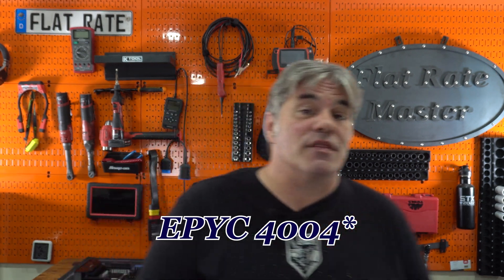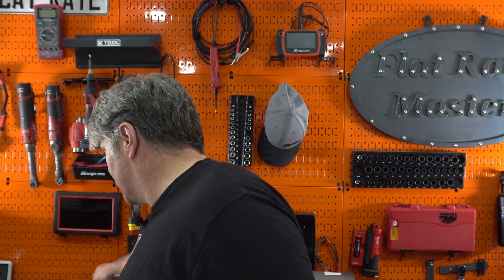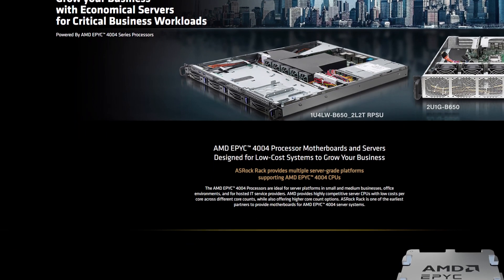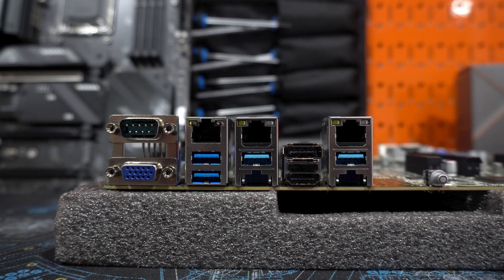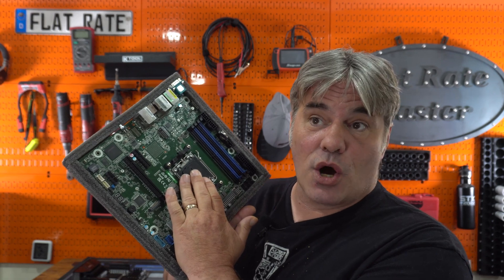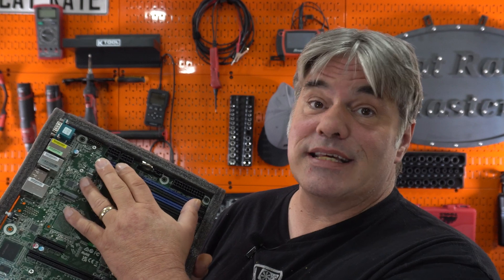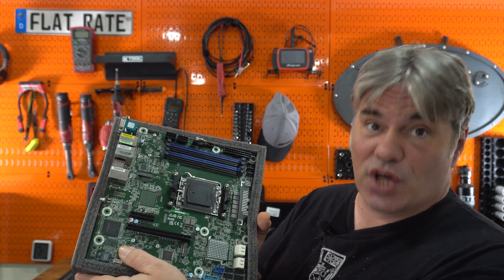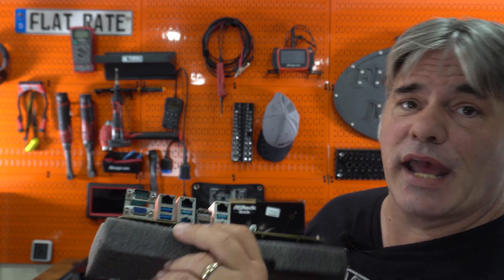EPYC 4004 Prep: AS Rock Rack B650D4U Overview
AsRock Rack B650D4U Micro-ATX Server Motherboard Single Socket AMD Ryzen 7000 Series Processors (LGA 1718) B650E PCIe 5.0 Dual 1G LAN